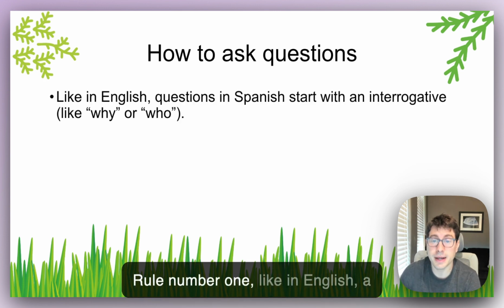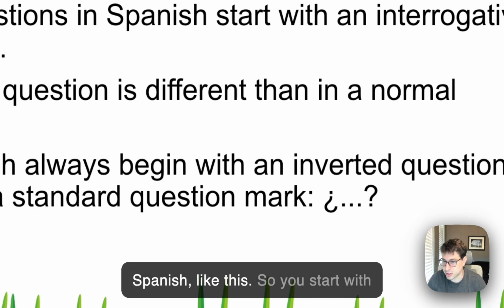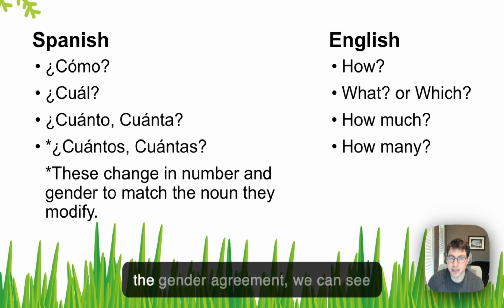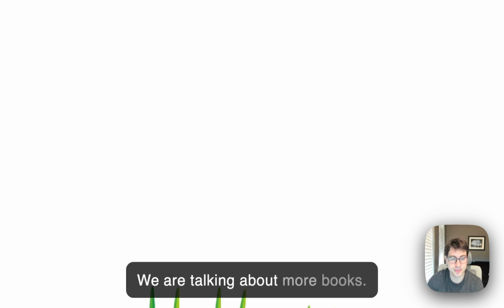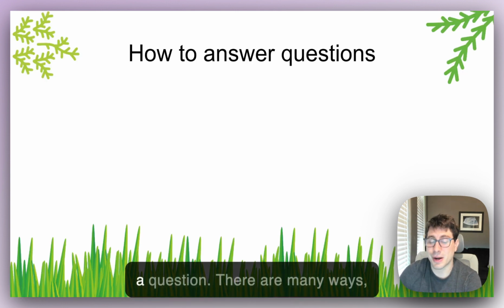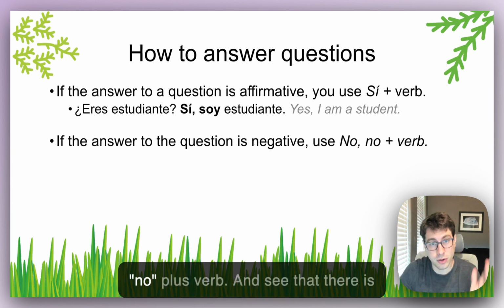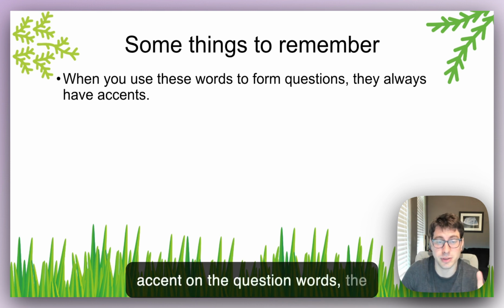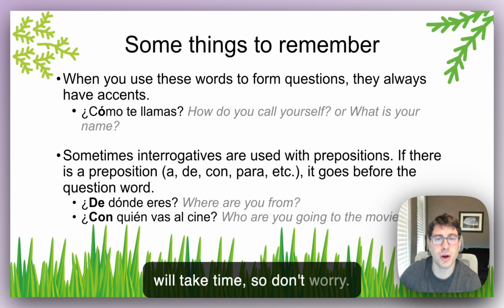01 How to ask and answer questions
A quick explanation on how to ask and answer questions in the Spanish language

This video is part of Semillas, Elementary Spanish I. A free textbook created by a collaboration between the University of Iowa and the University of Northern Iowa.